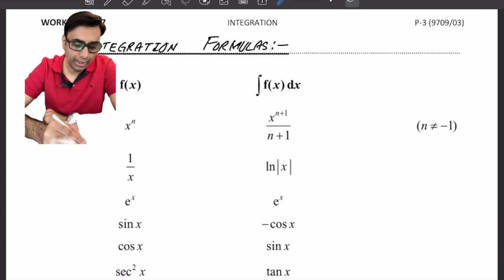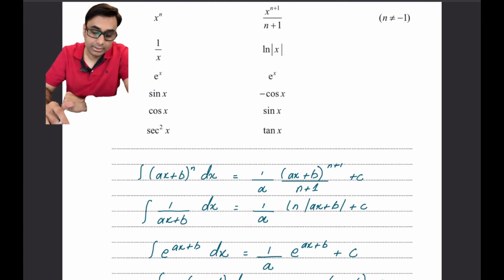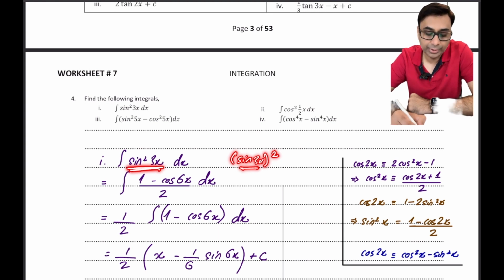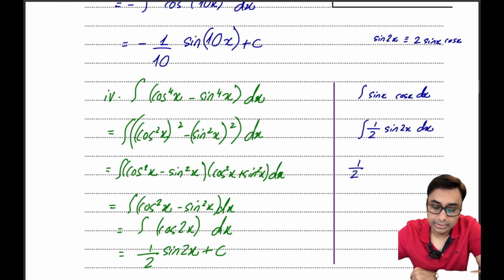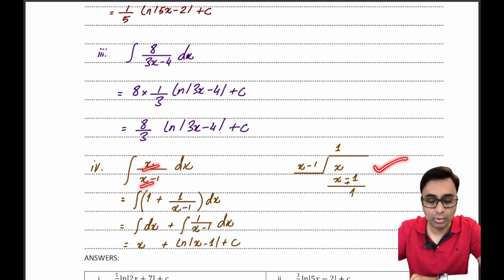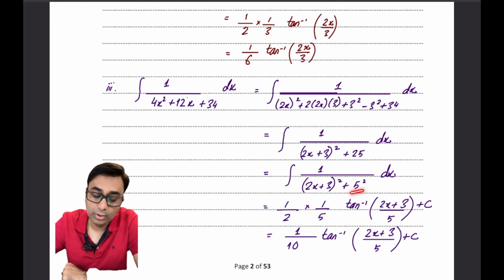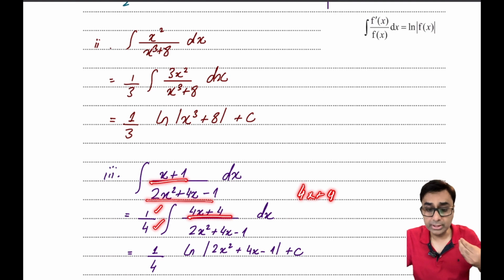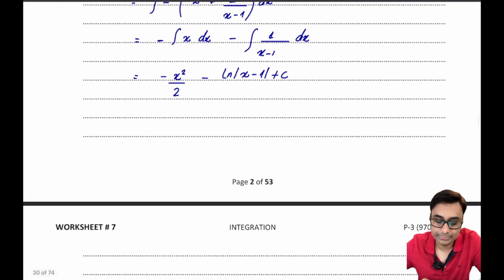INTEGRATION BY RECOGNITION OF FORMULAS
INTEGRATION BY RECOGNITION OF FORMULA- Arsalan Farrukh

In this Maths education video, we'll be exploring the topic of Integration and learn how integration formulas are used. Whether you're a student, teacher, or just someone who loves Maths, this video will give you a solid understanding of this topic.